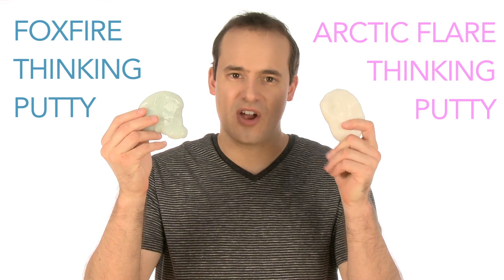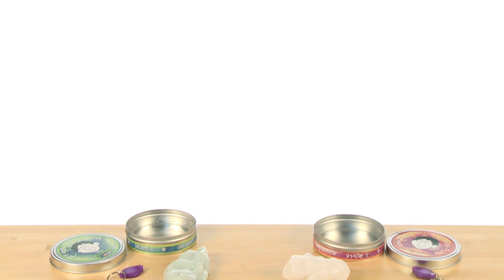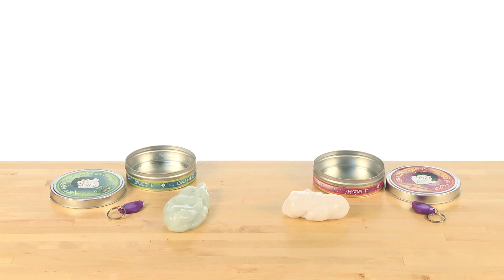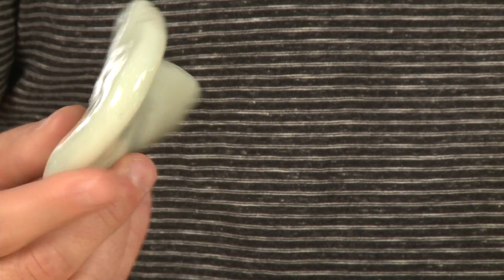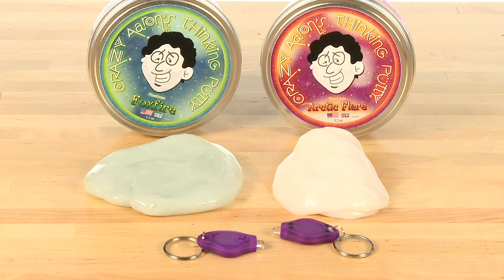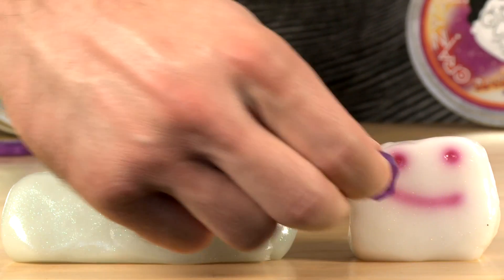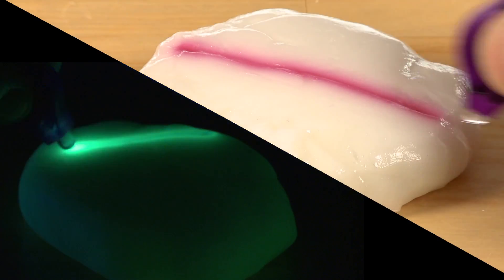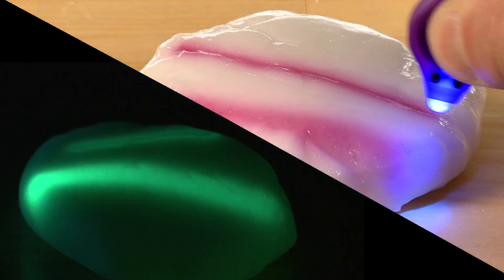Foxfire Thinking Putty/Arctic Flare Thinking Putty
When you want your putty to do more than be an awesome non-Newtonian thinking aid, then take a look at Foxfire Thinking Putty and Arctic Flare Thinking Putty. These special, shimmering green and ice Thinking Puttys make for great stress relievers, but when you turn out the lights, they reveal their amazing secret: they glow in the dark!

Whether you charge these Thinking Puttys with normal lighting or use the included keychain black light to write on them, these phosphorescent puttys will blow your mind while keeping your stress levels down!